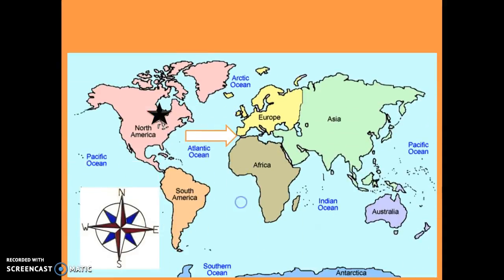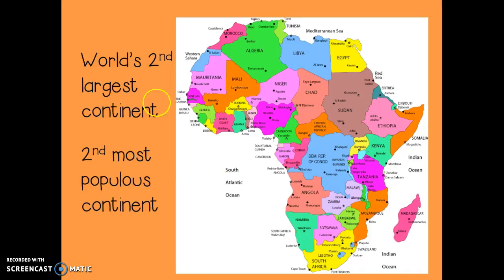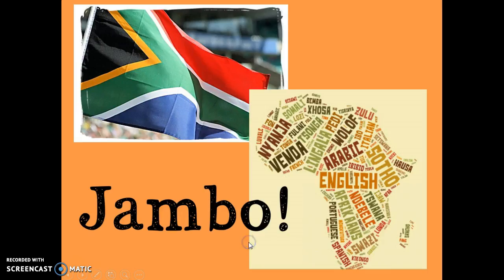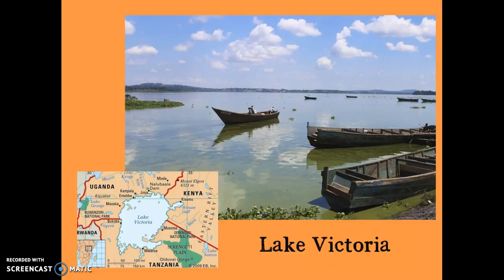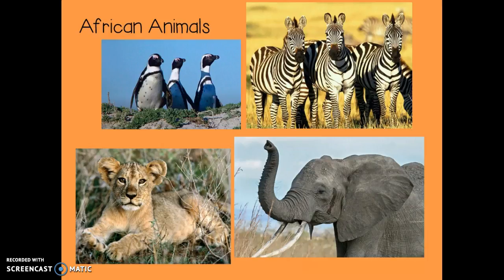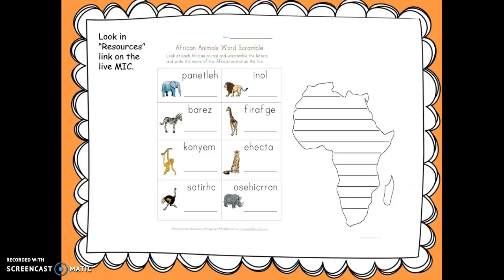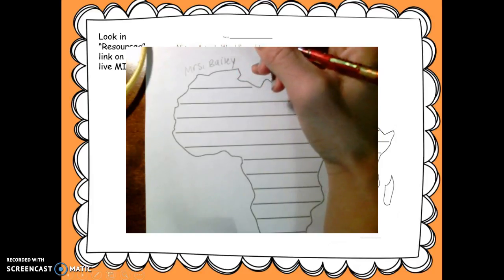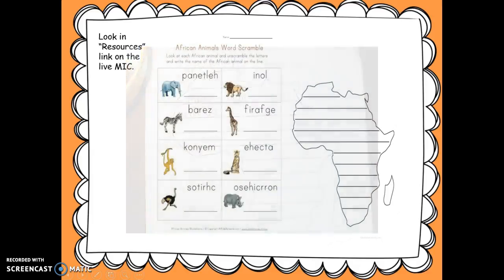Virtual Field Trip to Africa